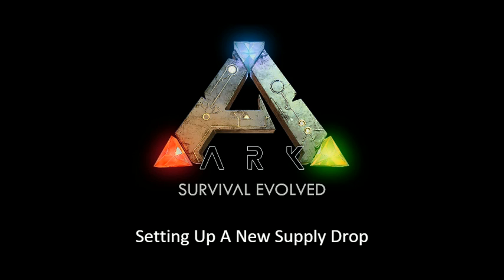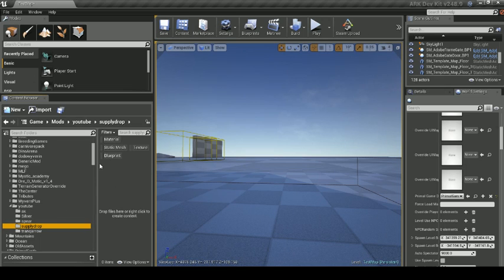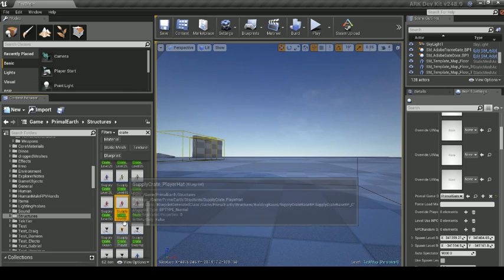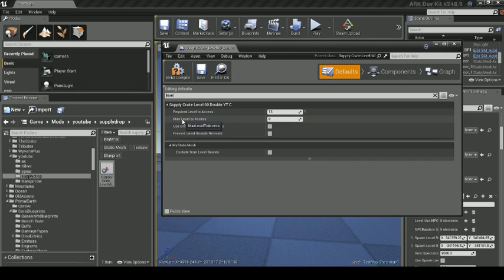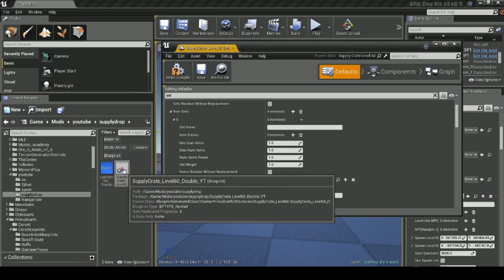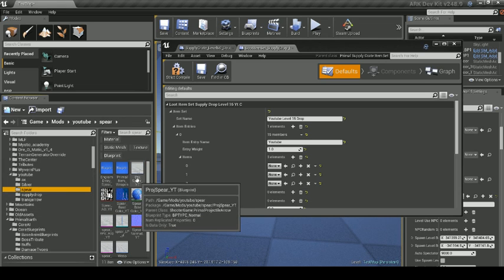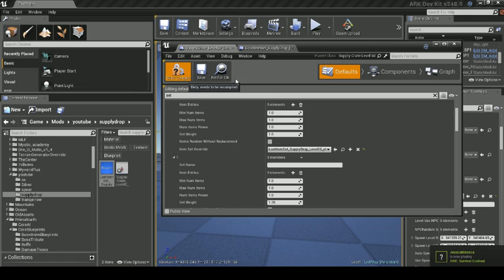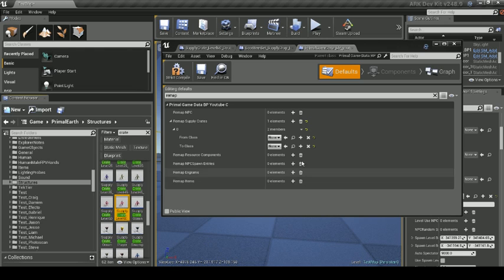Ark Dev Kit Series E07 Setting Up A New Supply Drop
In this series I will be doing tutorials on how to work in the dev kit.

In this episode we tack a request from a viewer on how to add a new supply drop and remap to your PGD

I Decided To Put The Source Out For This Mod As I Build It May Help. You will Need to extract the folder with files and place in same directory as the dev kit mods directory you use.